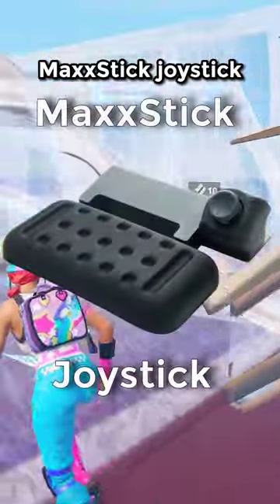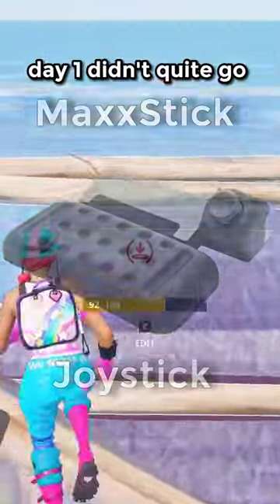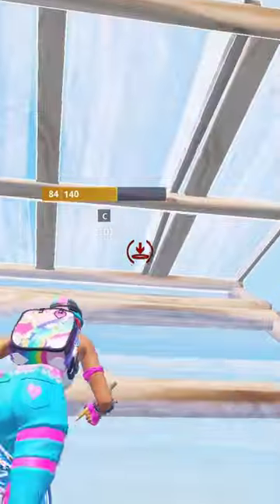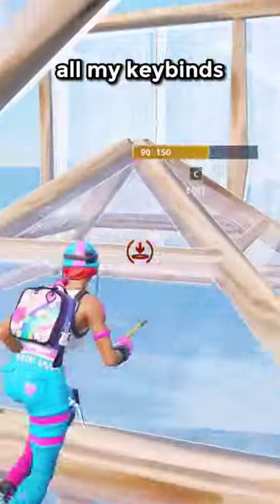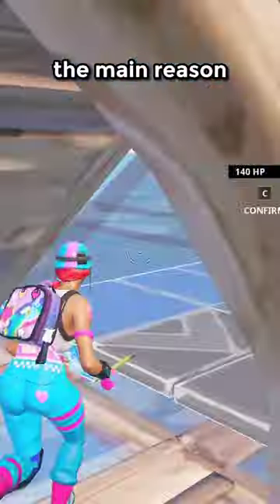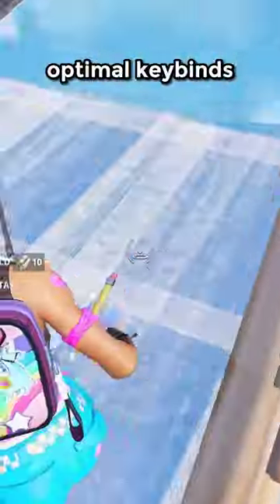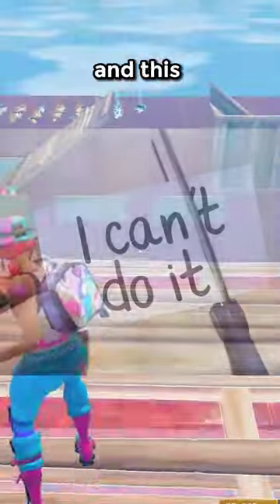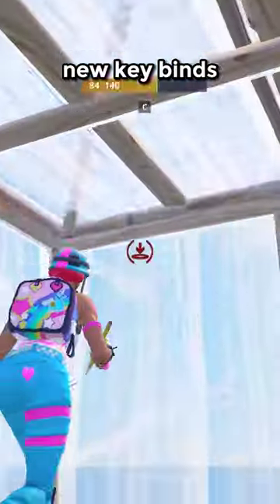Fortnite Maxxstick Joystick